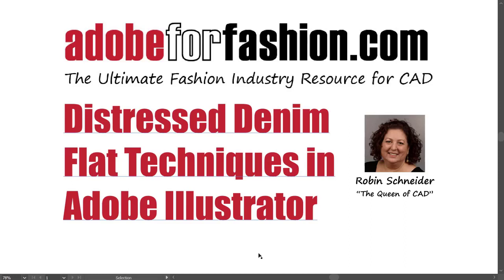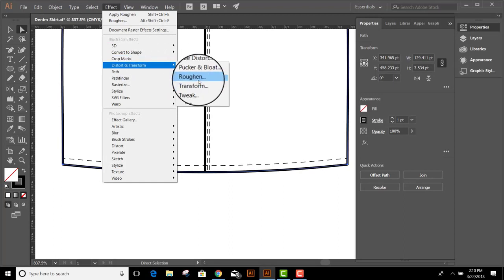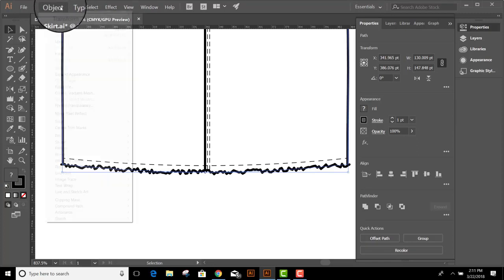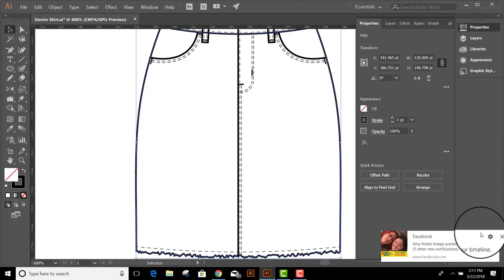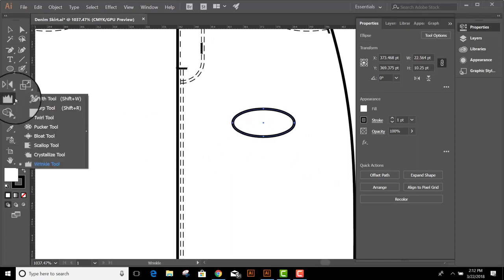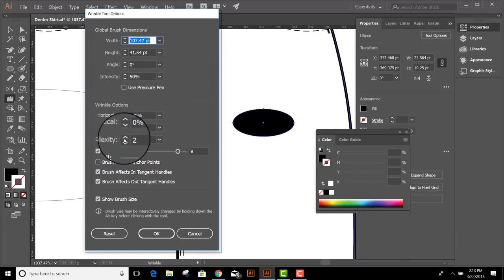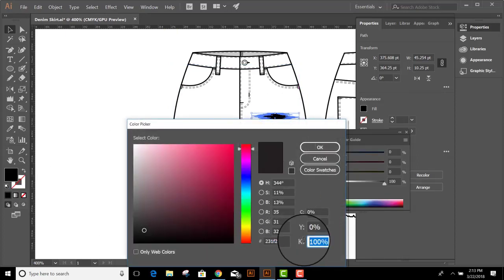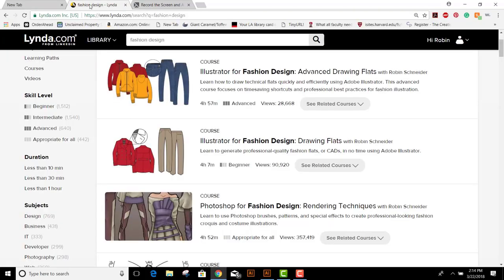Adobe for Fashion: Distressed Denim Flat Techniques Using Adobe Illustrator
How to draw distressed denim including rips and raw edges or hems on fashion flats using Adobe Illustrator for fashion designers.

Do you need more extensive training? Take one of my Lynda.com courses.